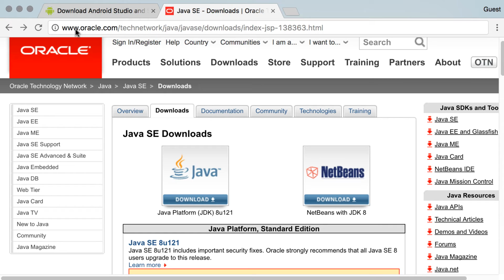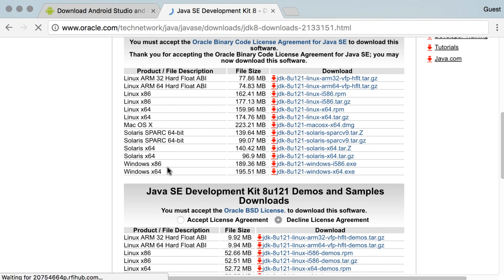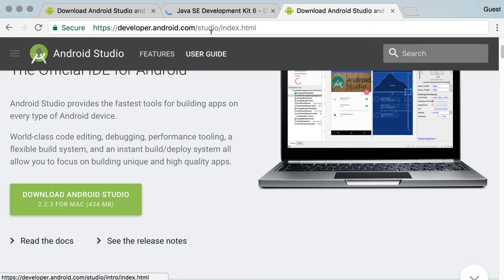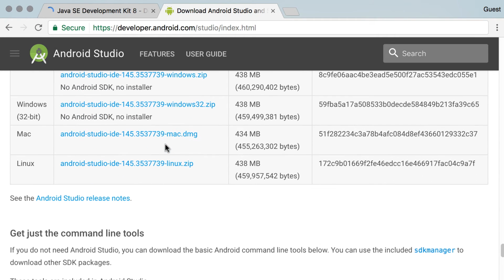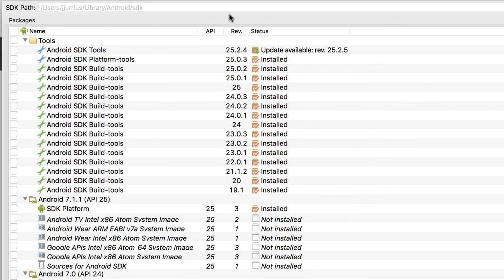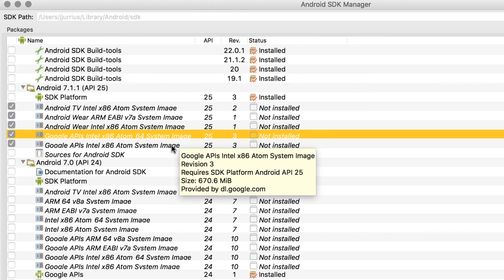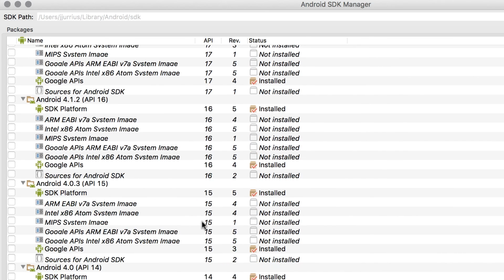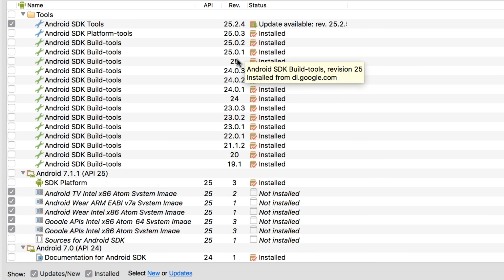2 - Installing Android Studio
Where to get the JDK and Android Studio to get Android Studio up and running. Also how to update the Android SDK.